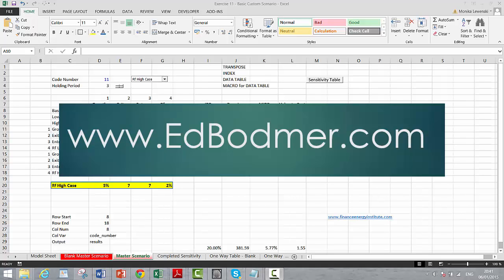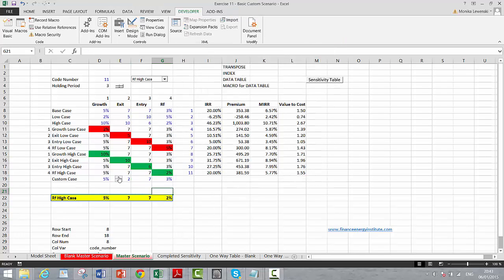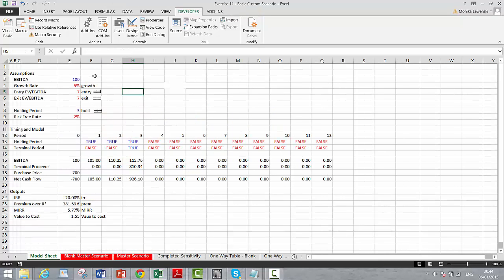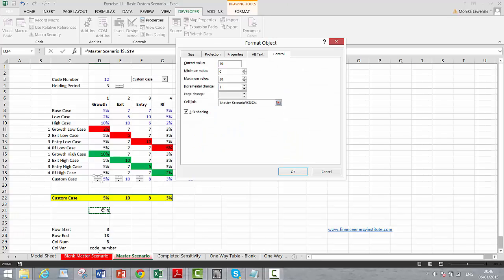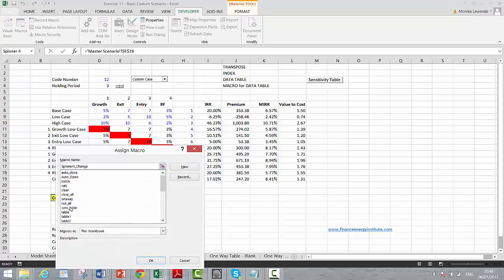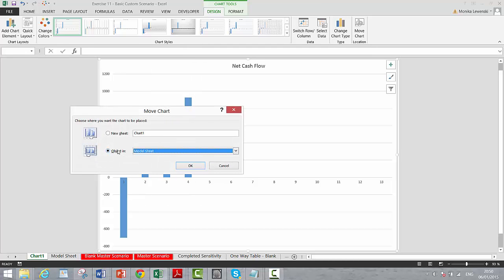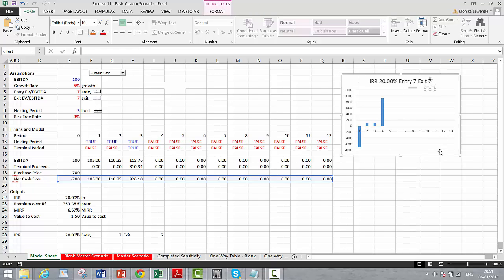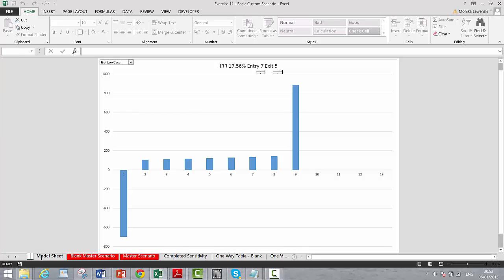Custom Scenario Case